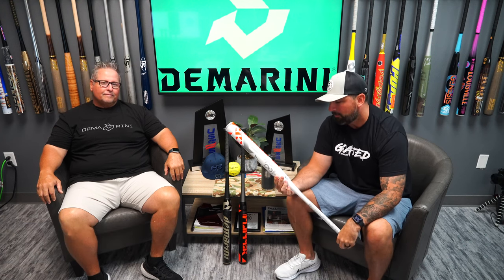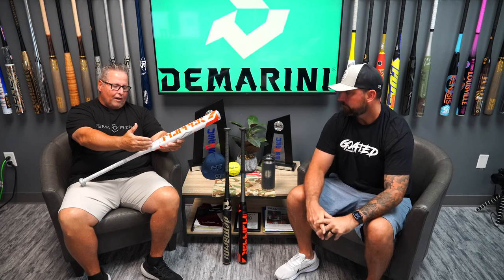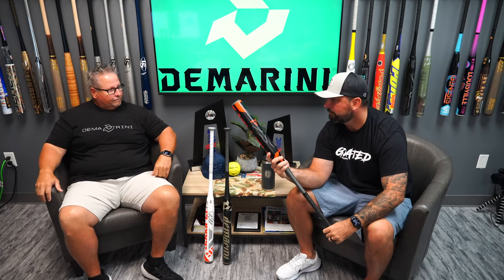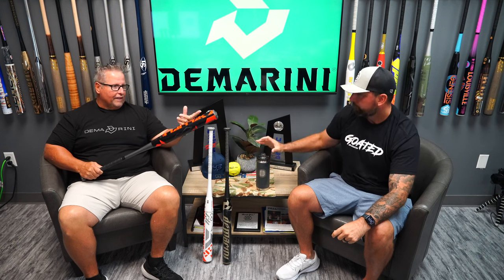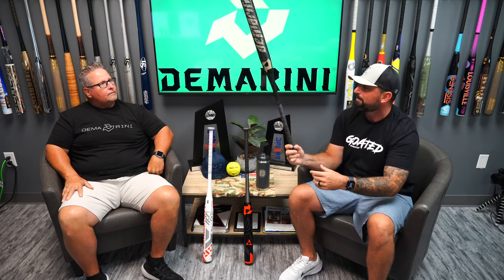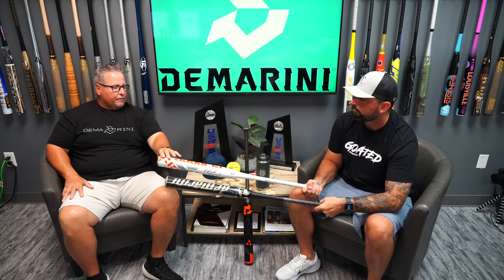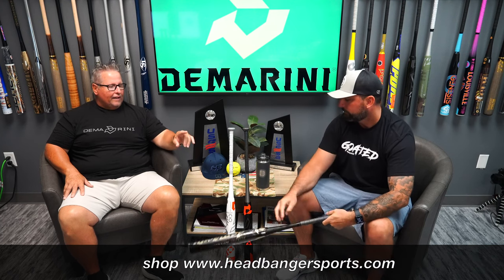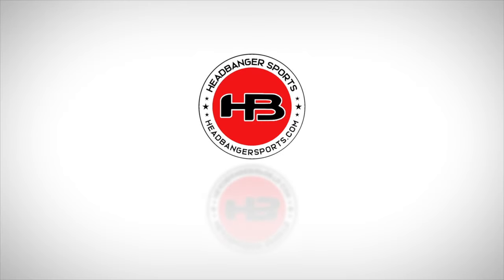Early Look - 2024 DeMarini USA Slowpitch Softball Bats - Flipper Aftermath, Flipper USA, Flipper OG.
We sat down with Mike Cornell from @demarinisports to go over the new 2024 DeMarini USA Slowpitch Softball Bats.